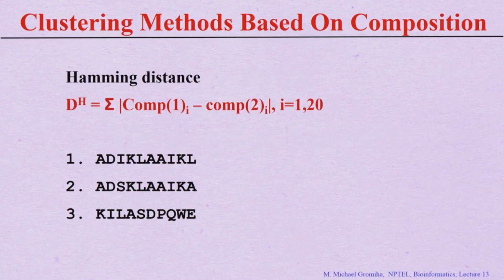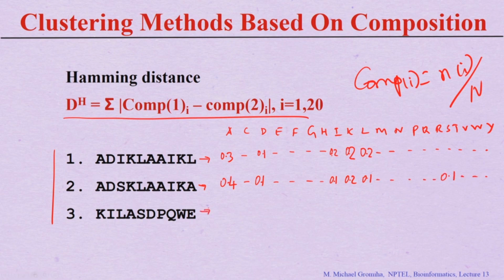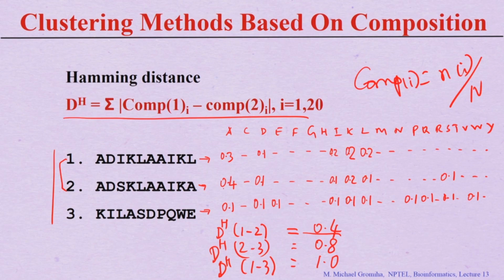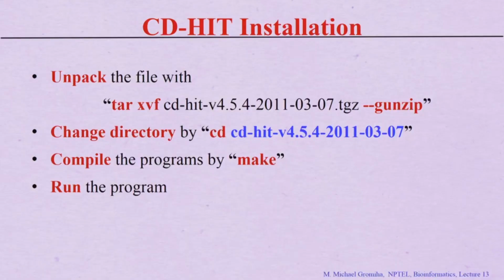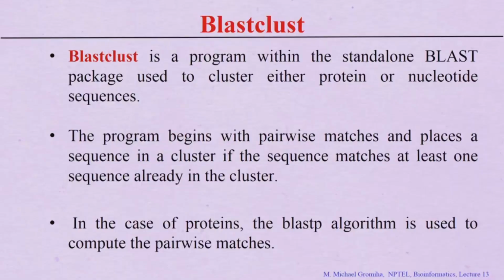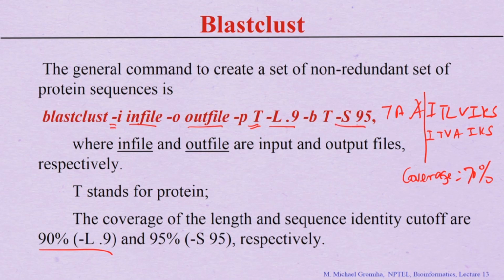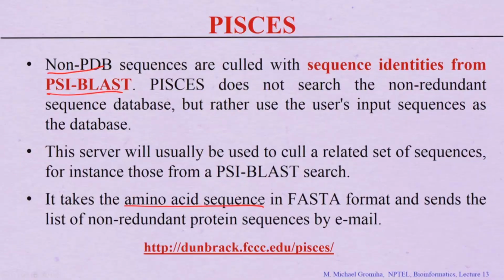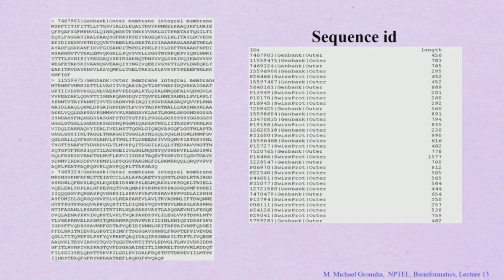Non-redundant datasets II